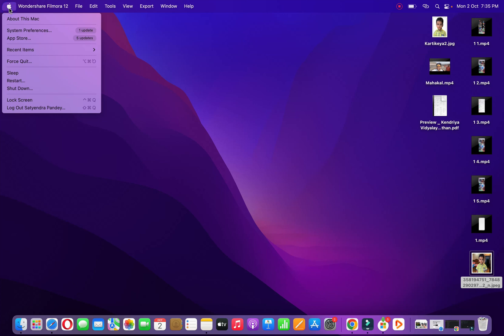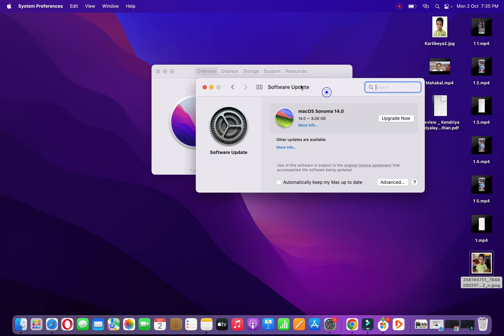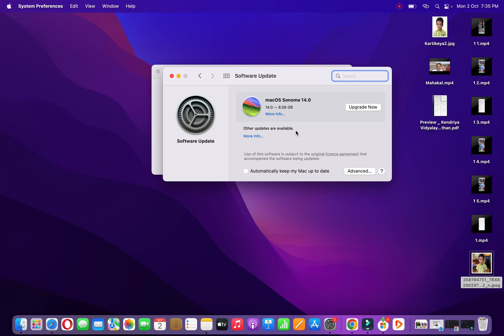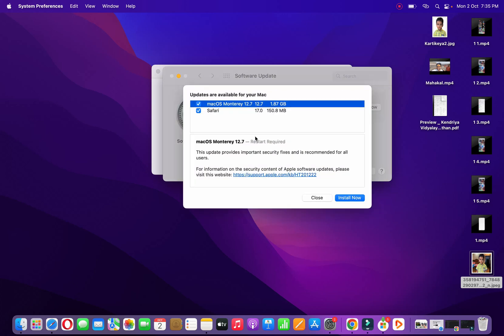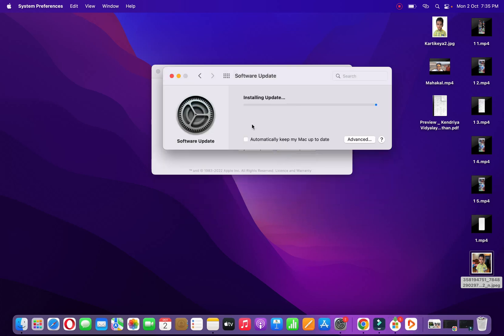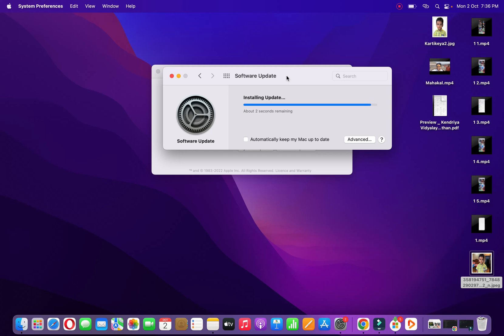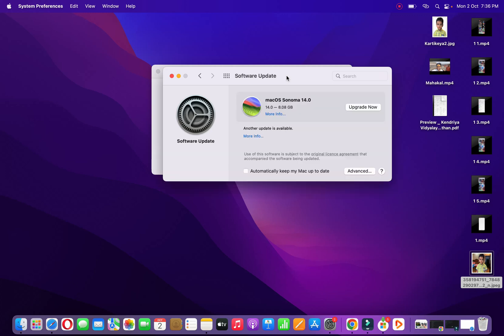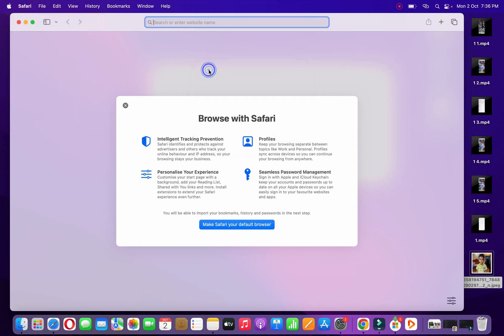How To Update Safari On Mac (2023)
macbook safari mac Learn how to update safari browser on your Macbook Air/Pro. You can easily update safari by going to about this mac and clicking on software update.